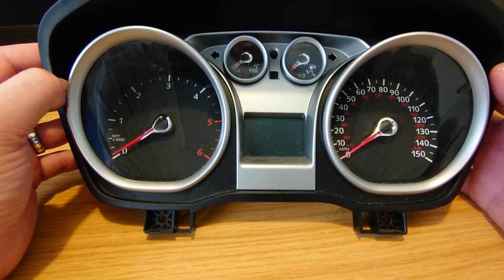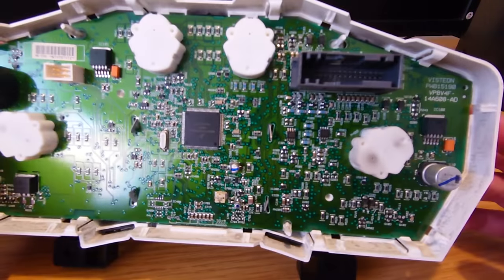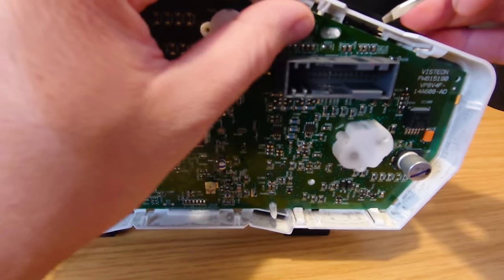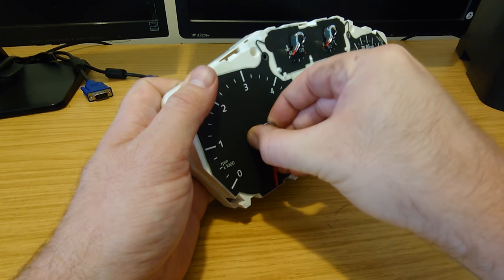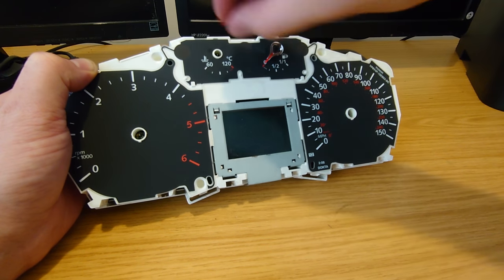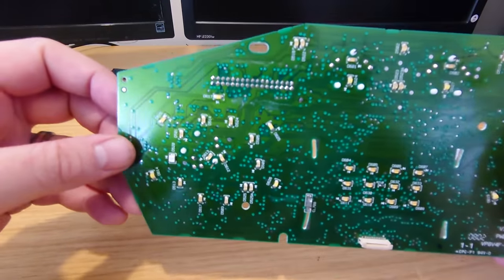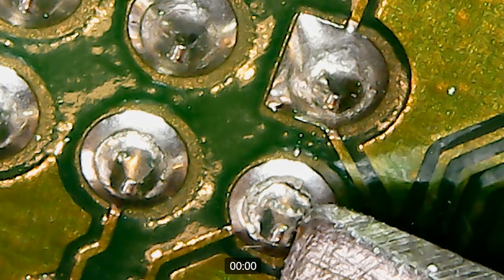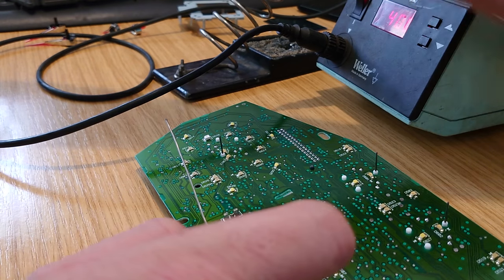Ford Focus mk2 instument cluster strip and repair U1900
Strip down and repair of a Ford Focus mk2 instument cluster. Follow along and see how to repair this common instrument cluster fault.

USB Microscope

Weller soldering station